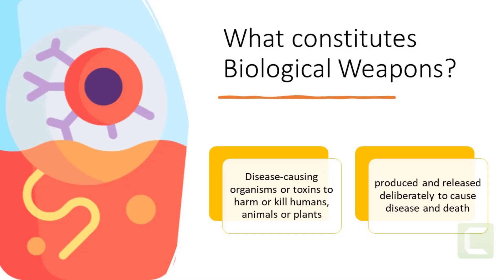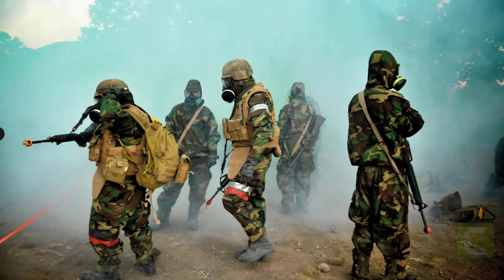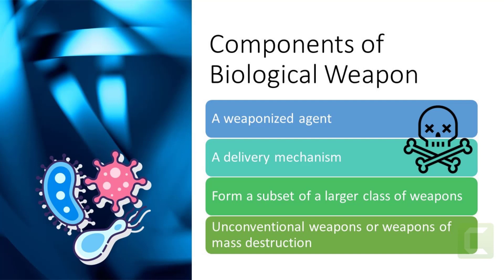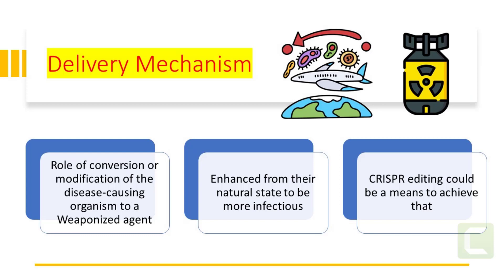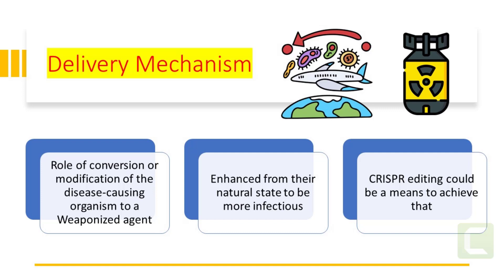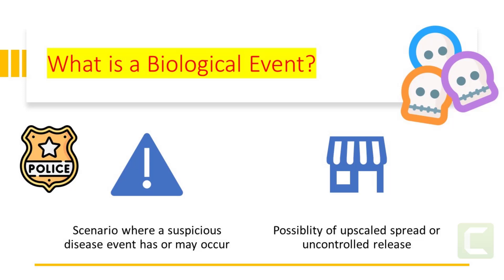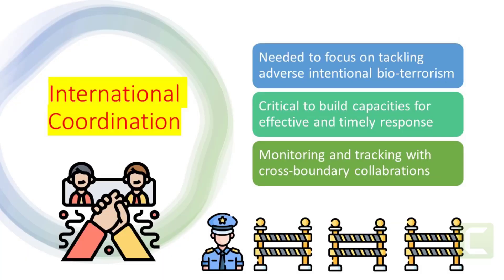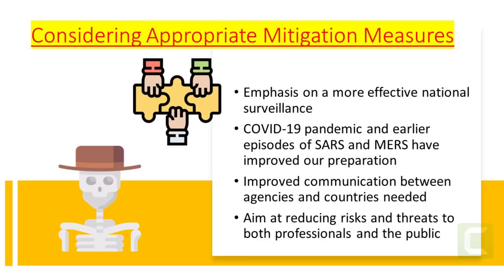Bioterrorism Explained in 6 Minutes (Dark Biotechnology)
Dr BioTech Whisperer shares an overview of Bioterrorism under Dark Biotechnology in 6 Minutes within this video. Thank you for your support.